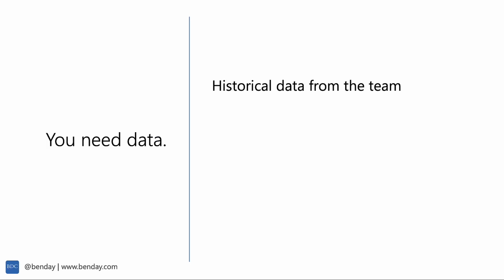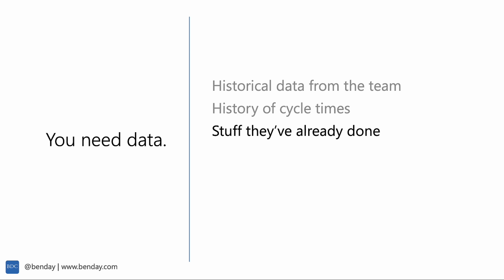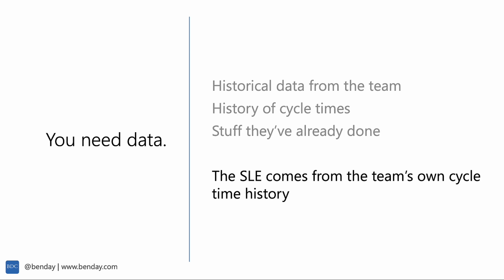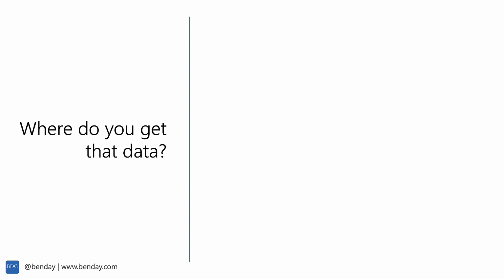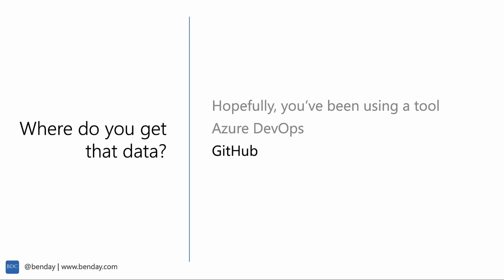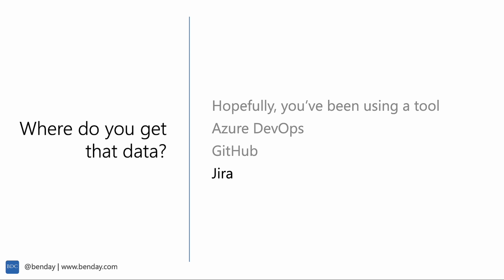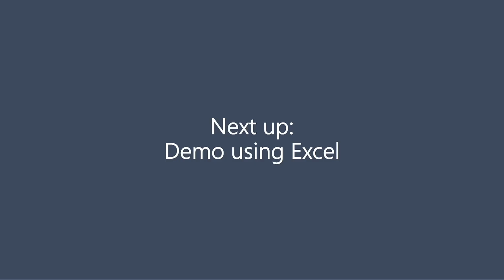Determining Your Team's Cycle Time Target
Running & Monitoring Your Projects: SLEs, Cycle Time Targets, and Aging Work — Part 4 of 6:

Using Cycle Time to Monitor Your Projects & Manage Risk

Here's a link to my tool for computing your SLEs using data in Azure DevOps: